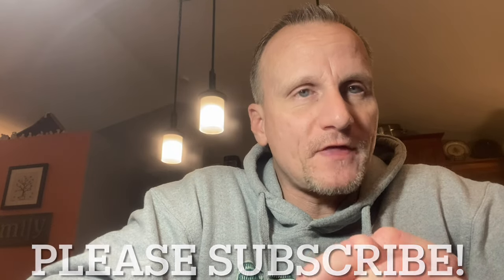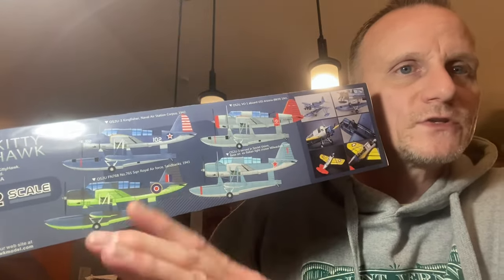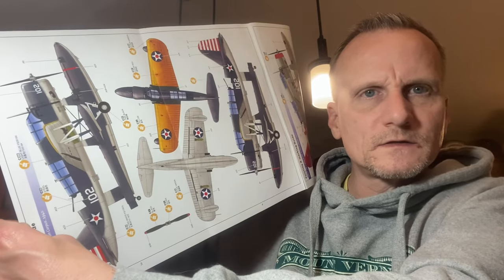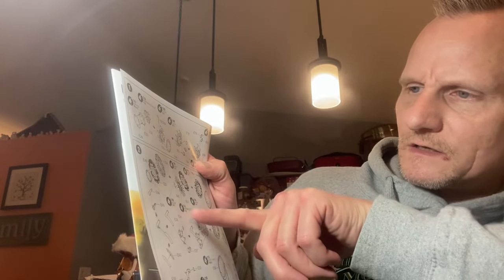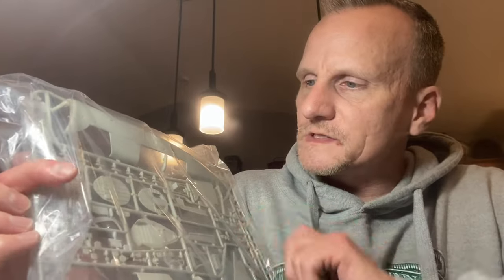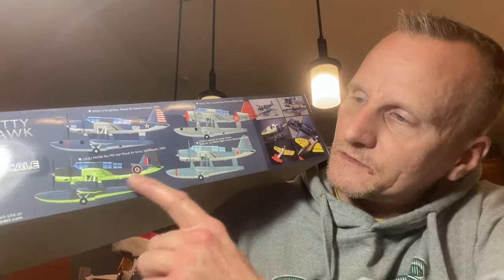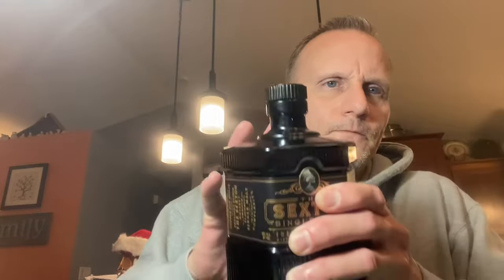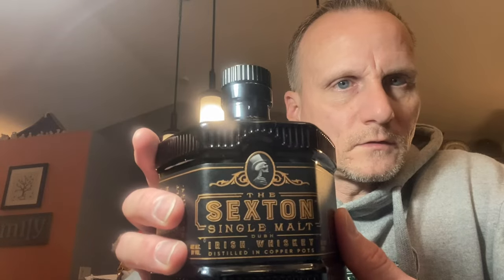1/32 OS2U Kingfisher by Kitty Hawk Kit Review